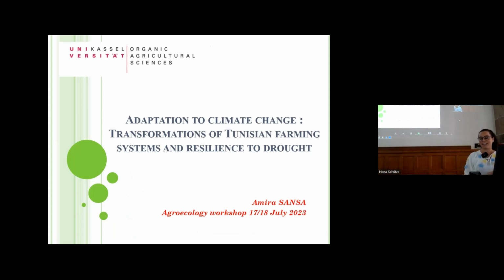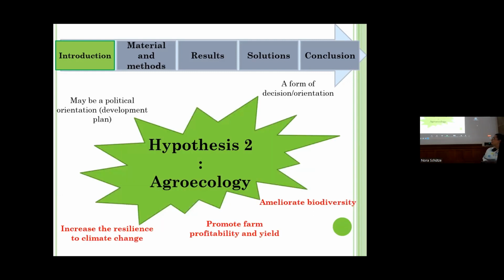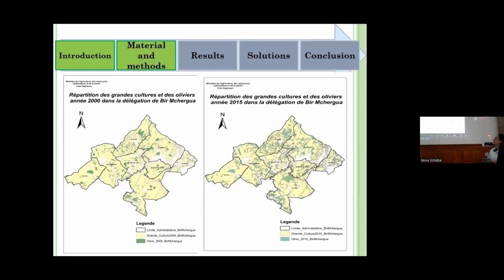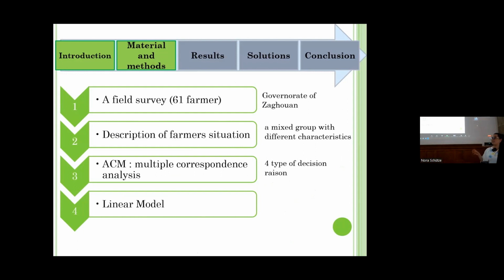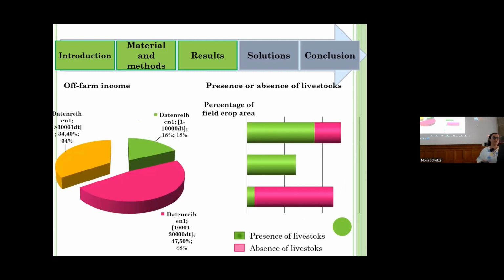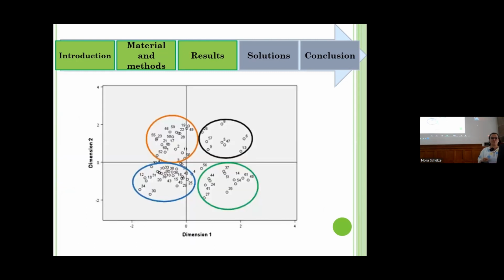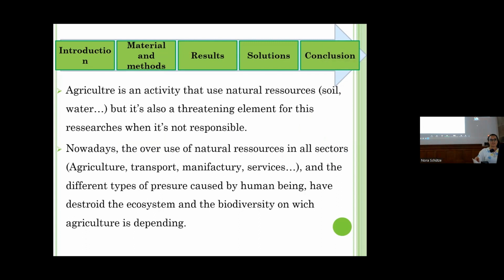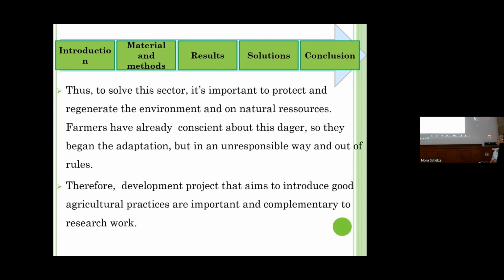Adapting to drought and climate change in Tunisian agriculture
Amira Samsa conducting research in different agricultural systems of Tunisia. Her contribution looks at the promises of agroecological and other methods to help agricultural systems adapt to drought and other impacts of climate change.